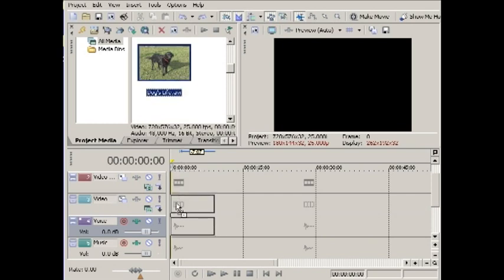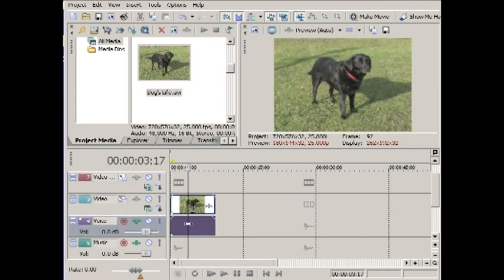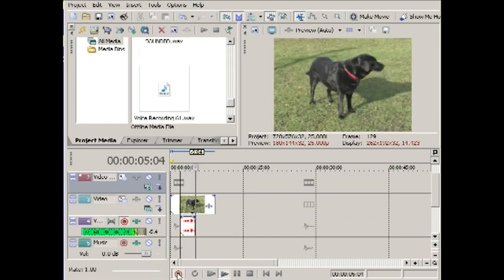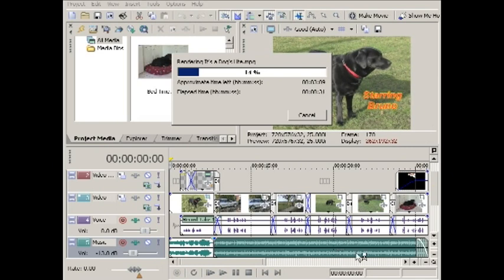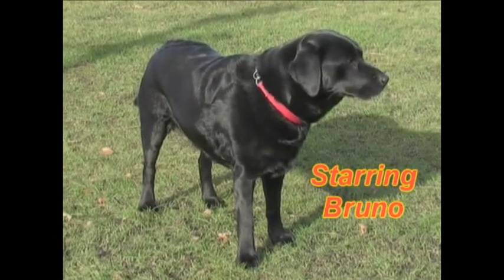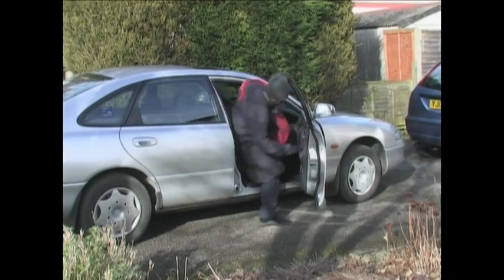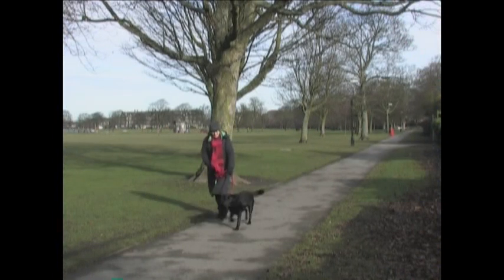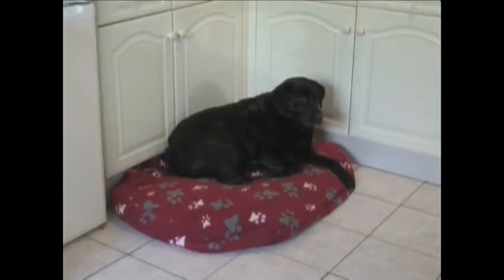Sony Vegas Movie Studio - Record Voice-over Tutorial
Tutorial on how to record a voice over with Sony Vegas Movie Studio - part of the editing tutorial extract taken from the DVD: Shoot Edit Share - Great Videos . A users friendly instructional DVD on how to get the best out of your Digital Camcorder. The full 60 mins version has presentation on camcorder settings, tips on how best to video functions and events together with editing tips. Also an overview of Sony Vegas Movie Studio and a tutorial on how to create an actual video It's a Dog's life'. The DVD is on sale at Amazon. Full details of the content can also be view